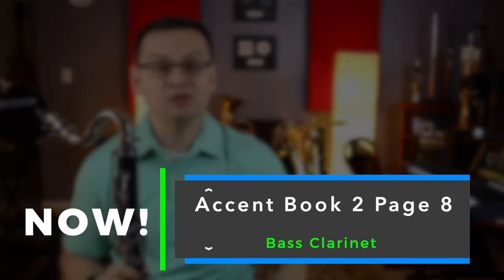Bass Clarinet Accent Book 2 Page 8